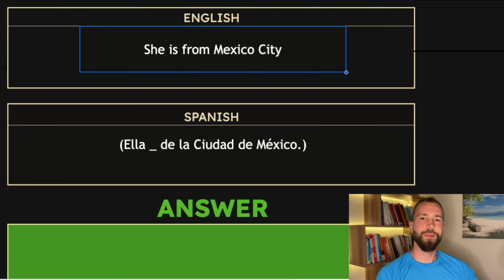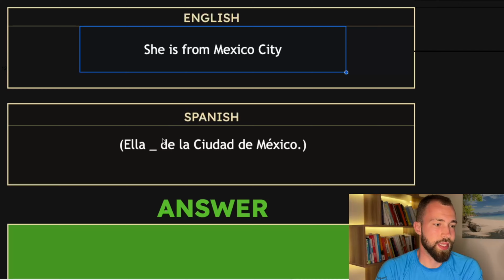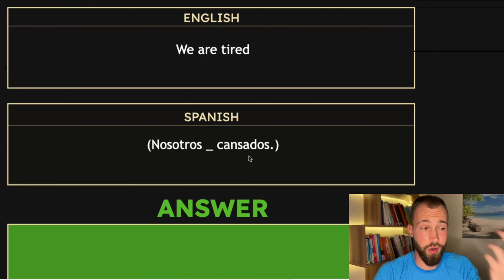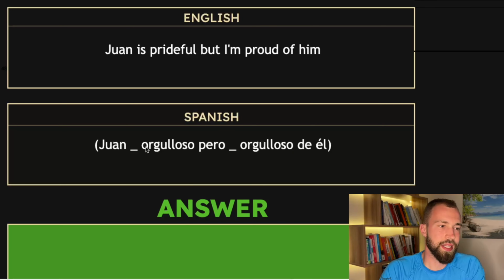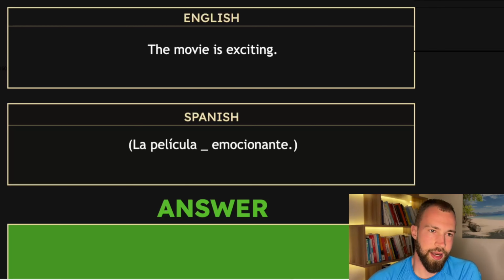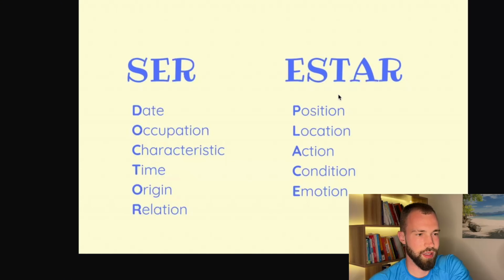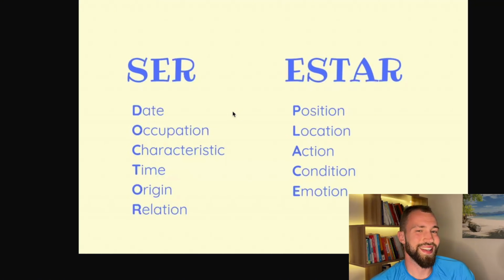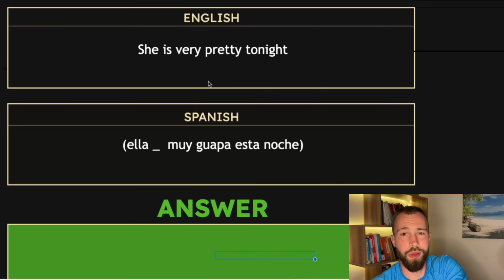How to MASTER Ser vs Estar (with examples)